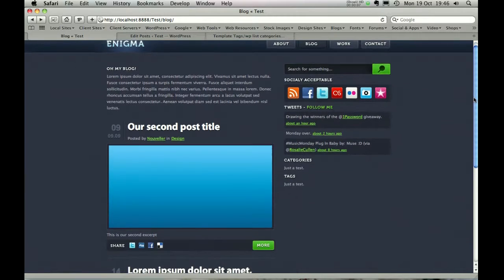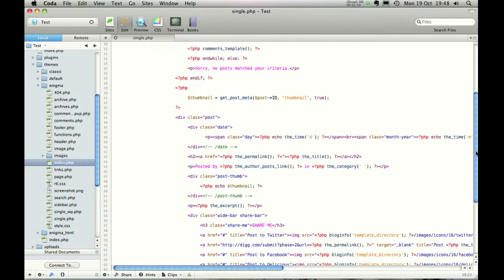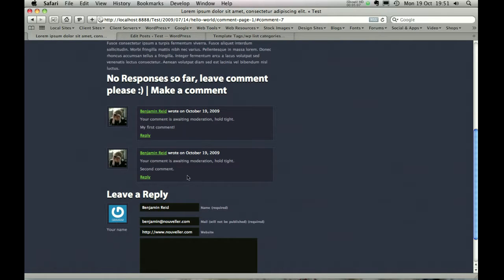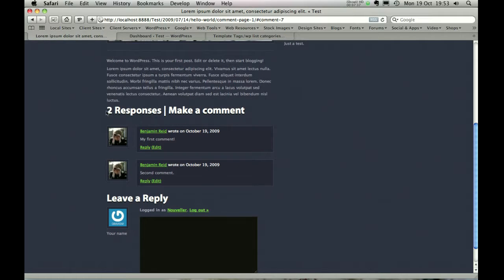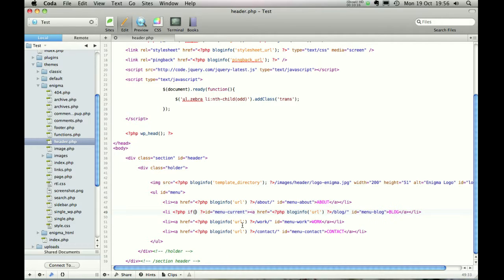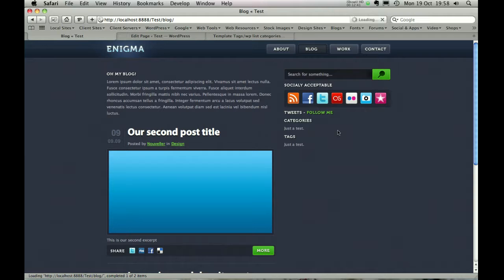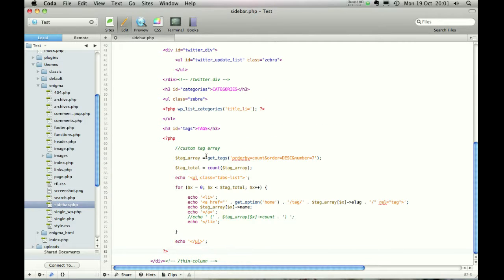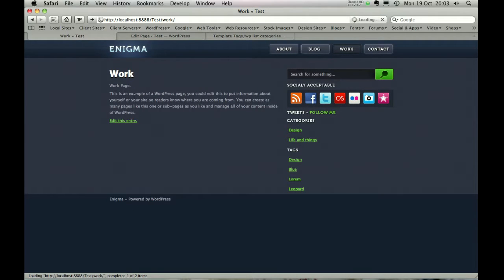WordPress from scratch : Part 4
Welcome to part four of my ‘WordPress from scratch’ series! This 4th part covers setting up WordPress’s amazing comment system, getting your pages (pages.php) looking like the rest of your blog, setting up your dynamic highlighting nav’ and more! I’ve also provided code snippets on my blog which would of bored you all to death explaining so copy and paste them at your will. If you’d still like them explaining, I could do a separate post on each snippet, sound good? If so, let me know below.Check out these cool WordPress plugins! - CodeRevolution.